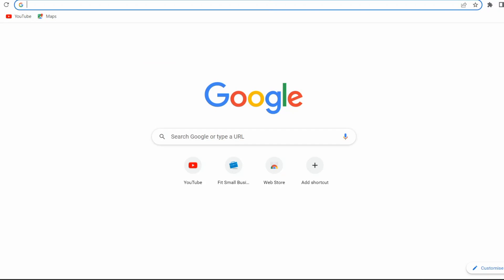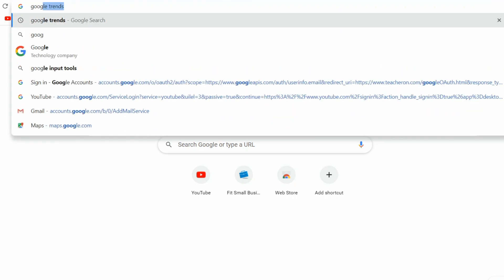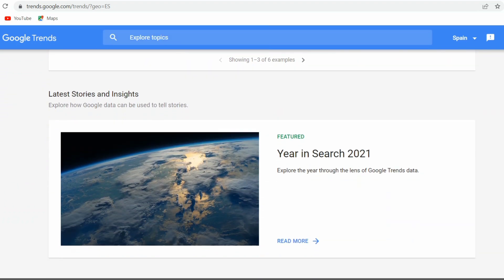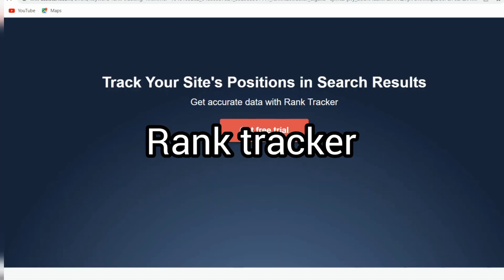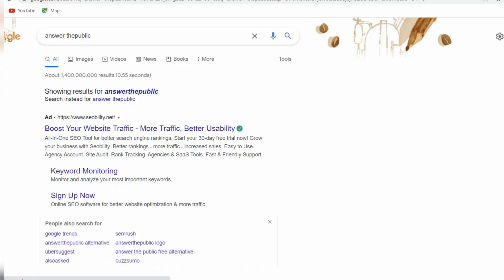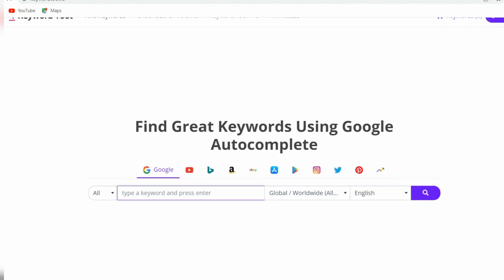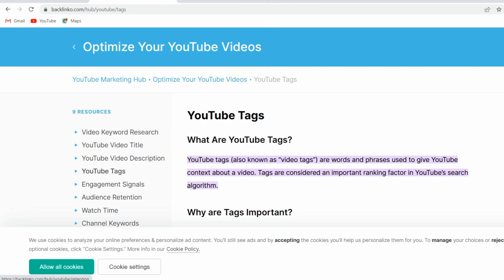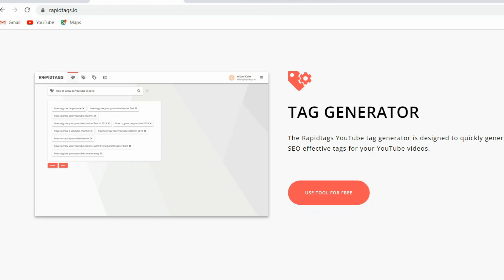How To Rank YouTube Videos Fast With the Help of Top Free SEO Tools 2022/YouTube SEO Tools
how to rank videos
video marketing, youtube ranking
how to rank youtube videos on first page how to rank youtube videos in 2022
 how to rank youtube videos 2022
how to rank in youtube
 how to rank videos on youtube
 youtube automation method
youtube automation channels
make money on youtube 2022
 youtube seo 2022 hindi
seo
youtube video seo bangla tutorial
 youtube seo tutorial
how to rank youtube videos fast in 2022